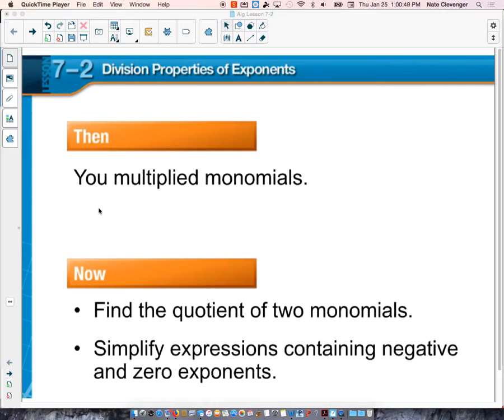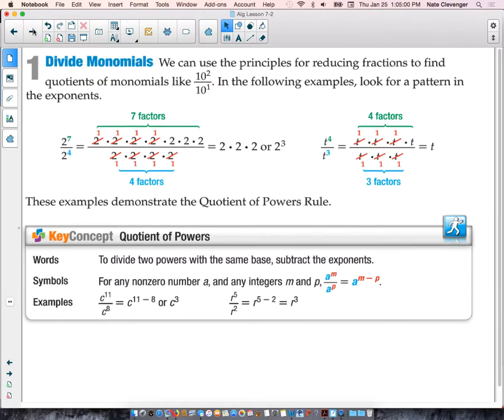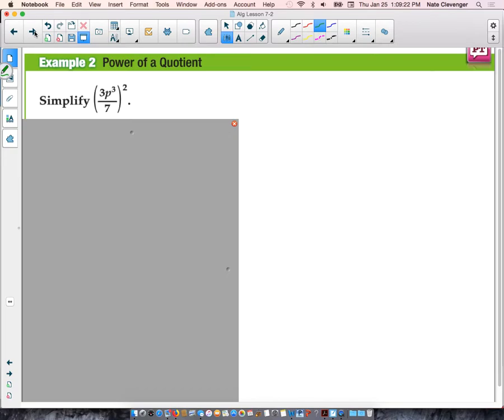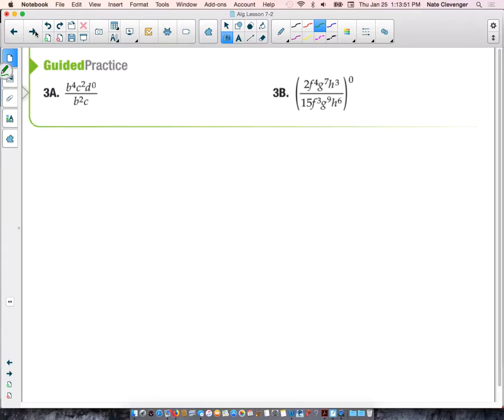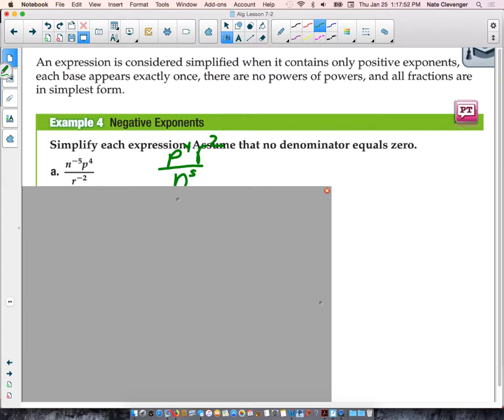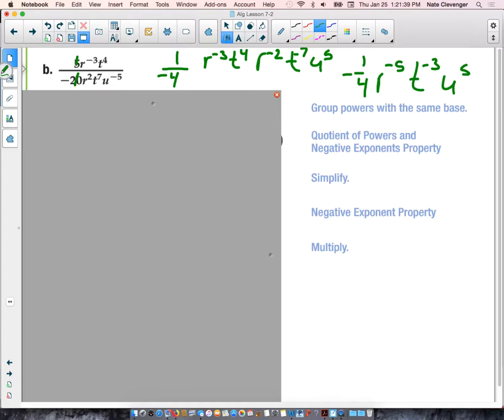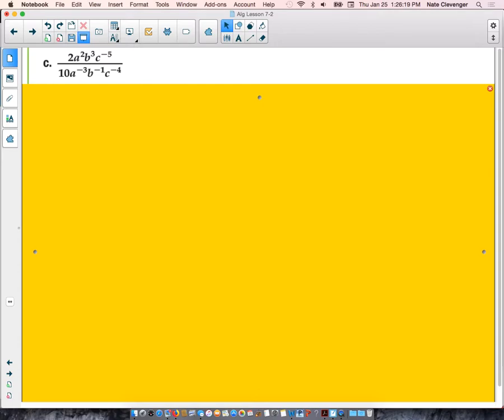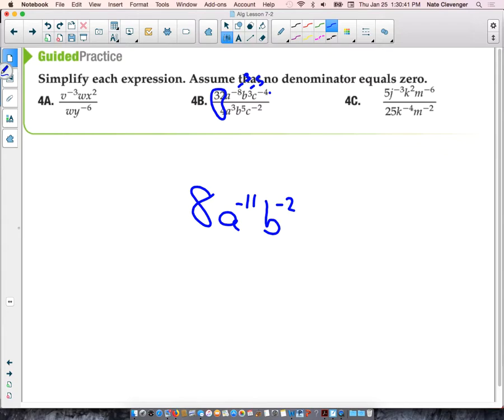Alg Lesson 7 2 Davied